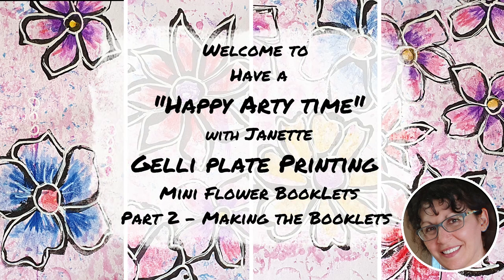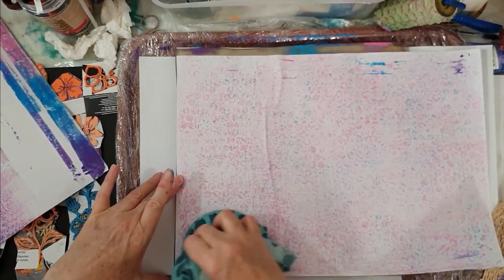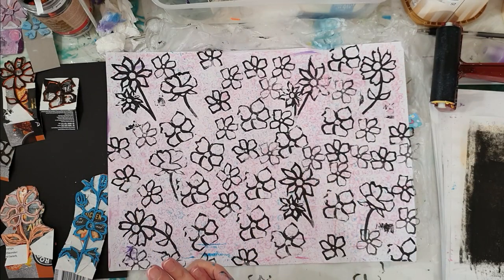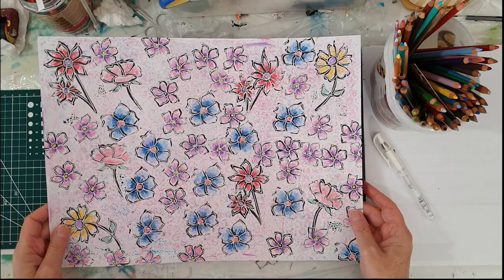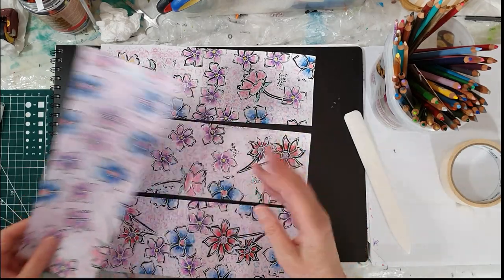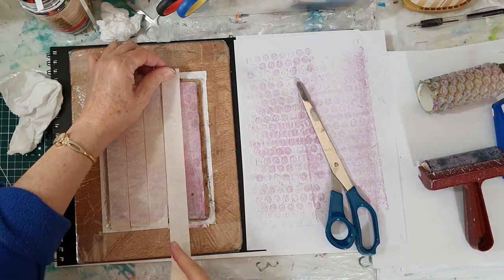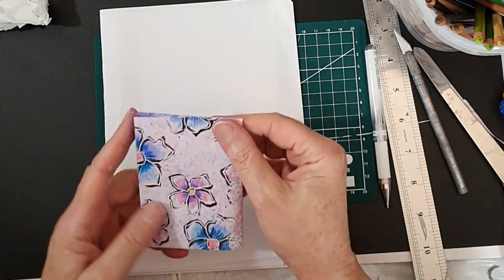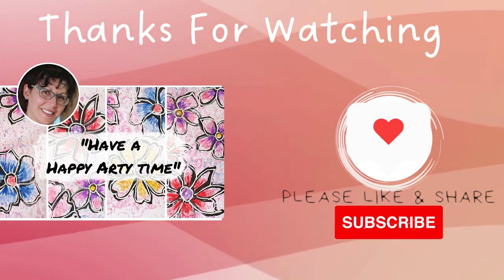Gelli Plate Printing - Mini Flower Booklets Part 2 Making the Mini Booklets with Janette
Have a Happy Arty Time making these gorgeous Mini Flower Booklets using Gelli Plate Printed Backgrounds and Homemade Soft Foam Stamps.

Please find Part 1 of this 2 Part series here - Thx x

Please find more of the same types of videos on my Playlist – Thx x